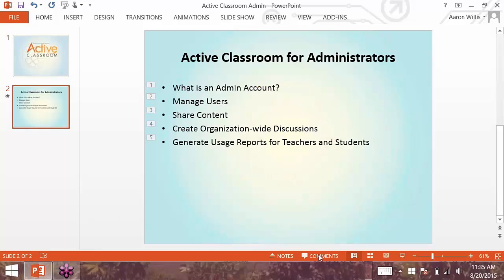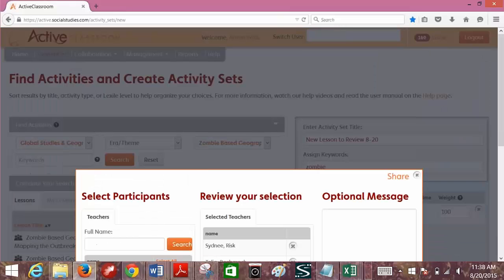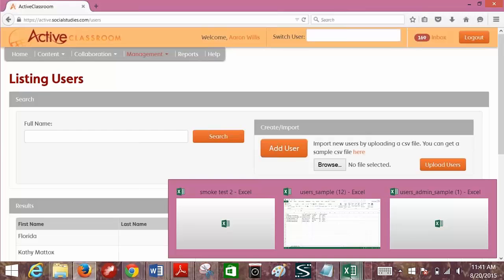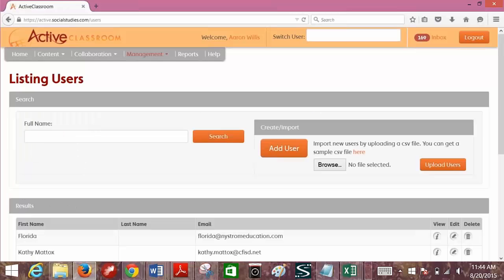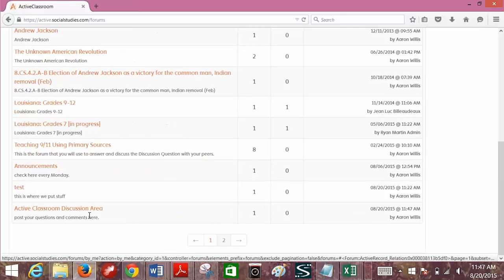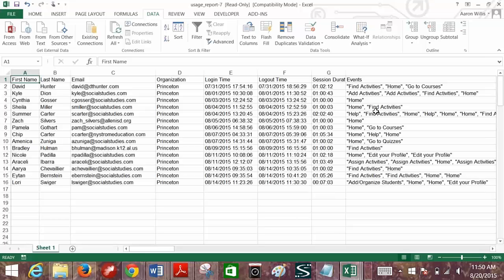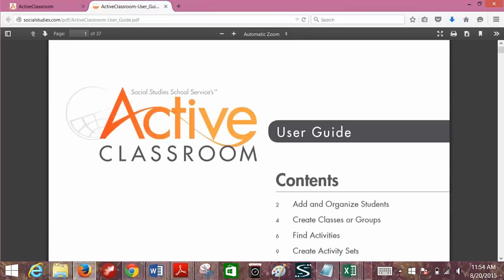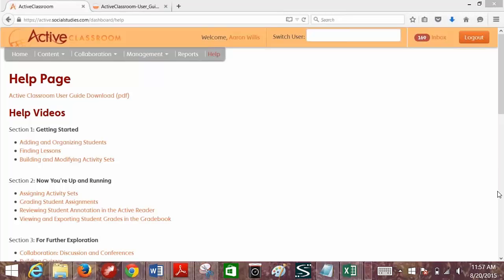Webinar (8/20/15): Training for Administrators - Active Classroom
This session will teach you how to access usage reports, add/remove teachers, and move teachers from one content area to another.